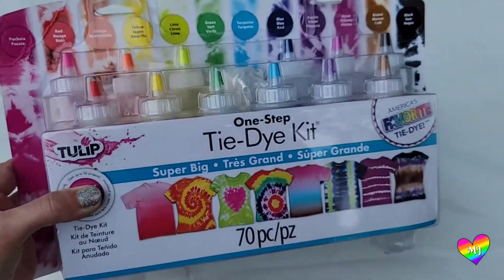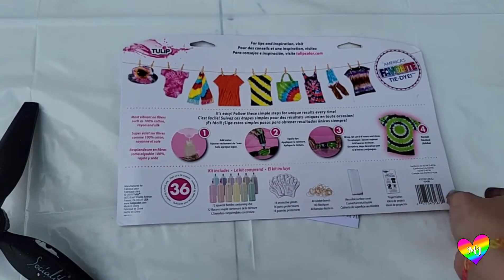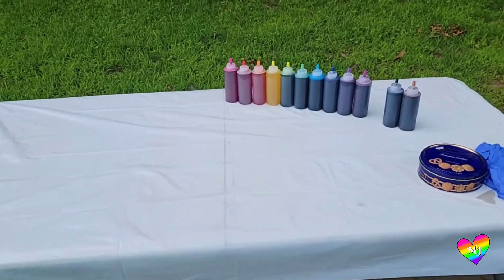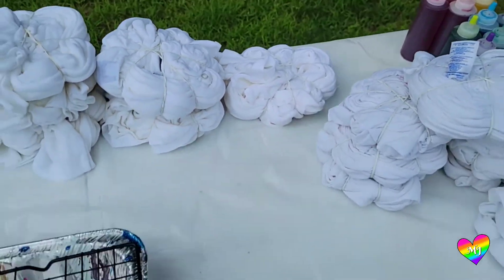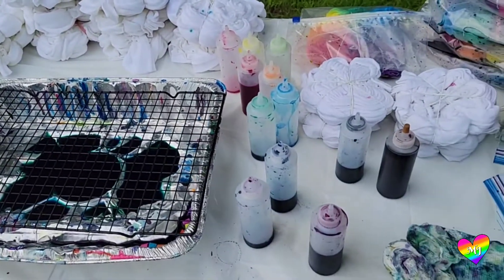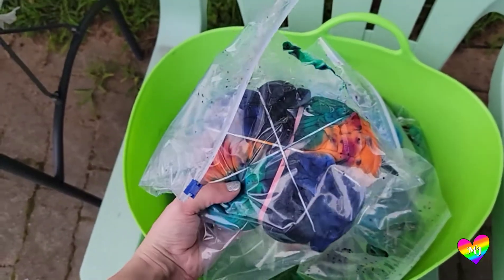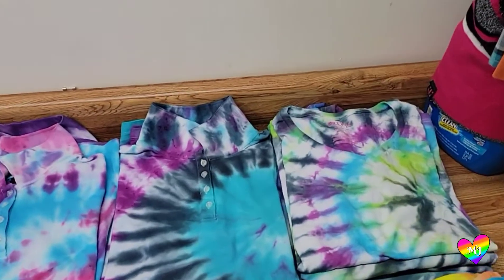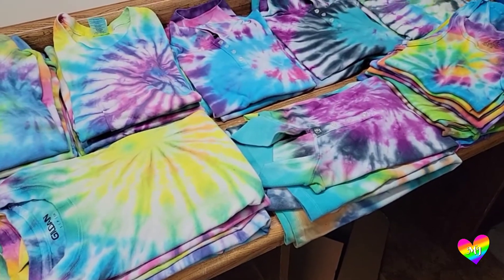Art Product Review - Tulip Tie Dye 36 Project Kit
Hello my friend! Have you ever wondered if the 36 project kit from Tulip is really enough dye to do 36 items? Well I have, and this was my chance to test the theory.

✨️Tulip Tie-dye Super Big Kit
✨️Tulip Soda Ash 1lb bag 2pk
✨️Tulip Soda Ash 4oz
✨️Rubber Gloves
✨️Flexible Rubber Tub